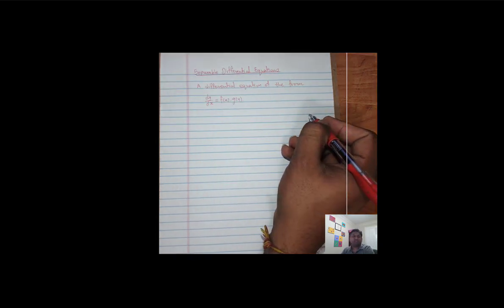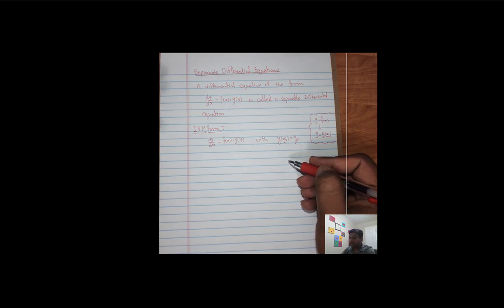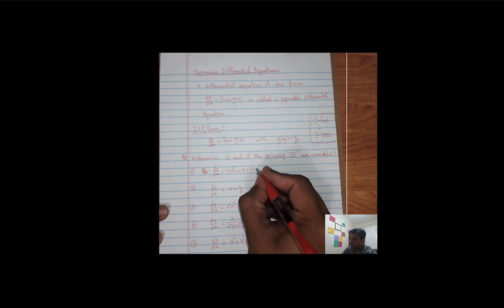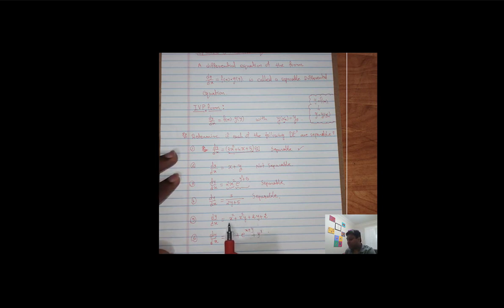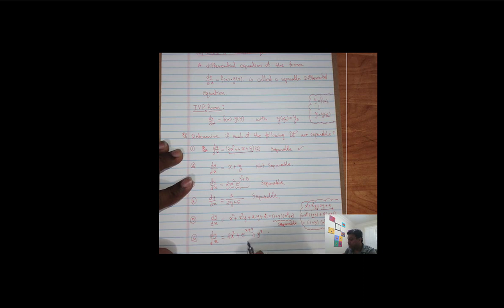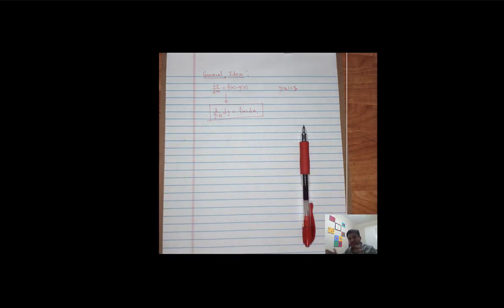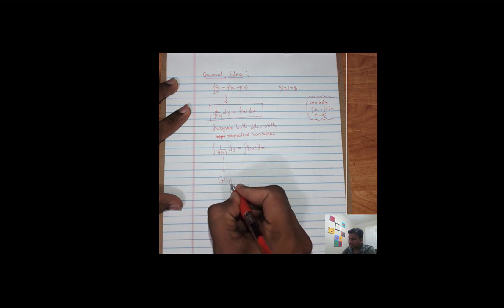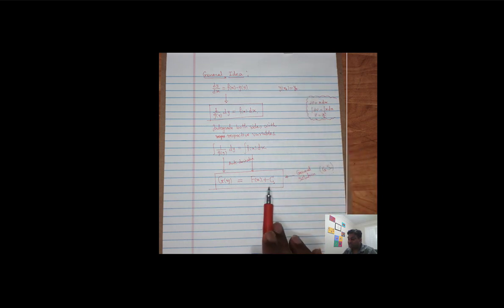Separable DEs and General Idea to Solve them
This video discusses a definition  of separable DEs and a general idea to solve them.